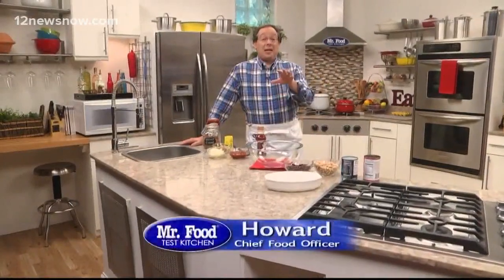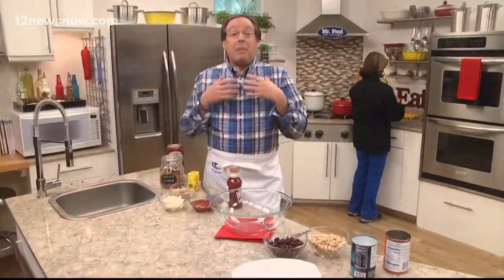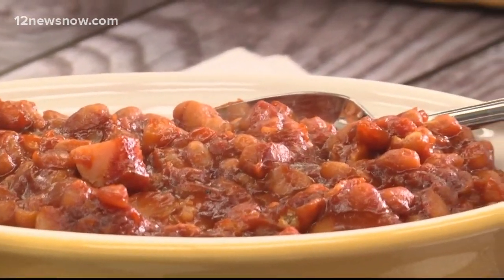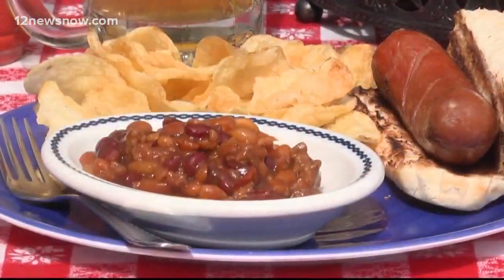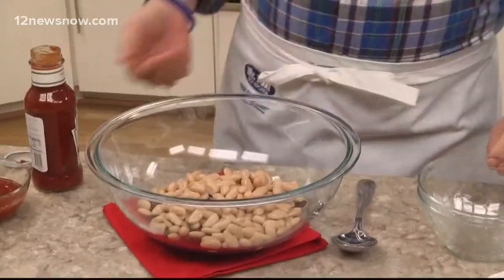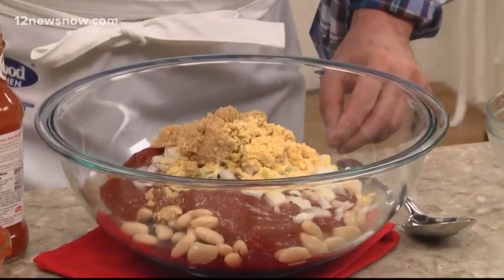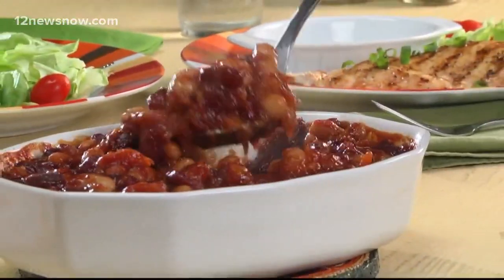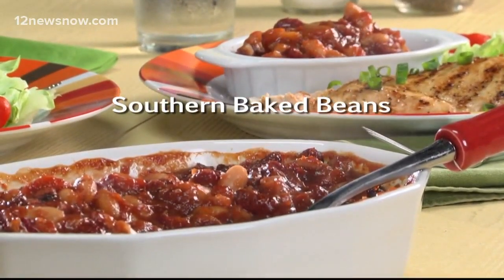Mr. Food makes 'Southern Baked Beans'